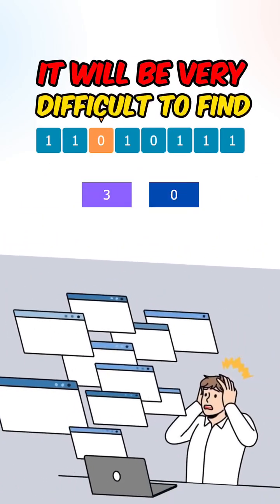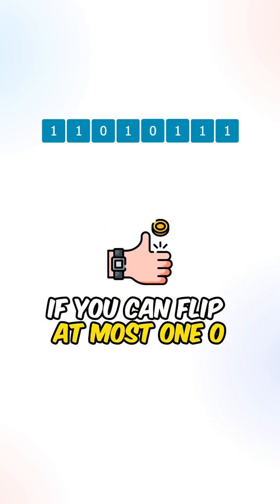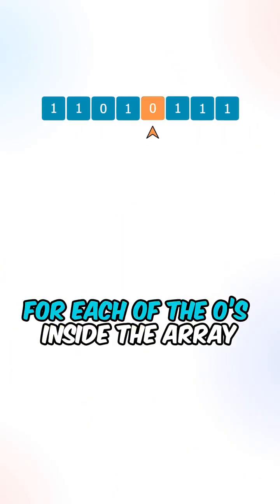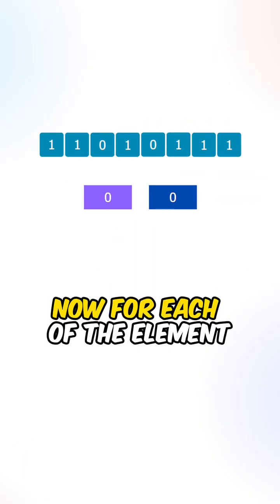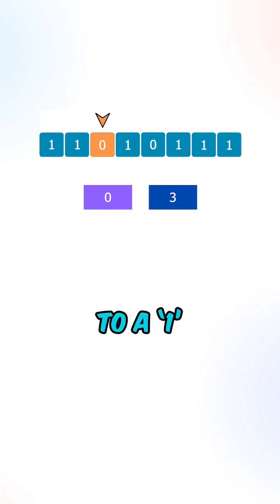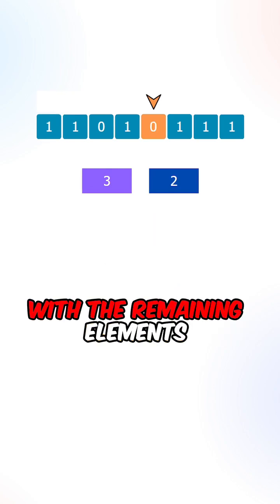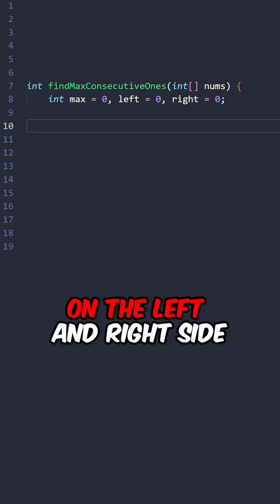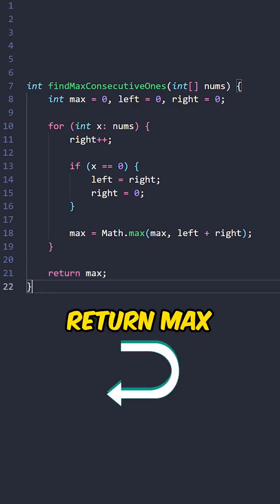Very Difficult to Find the Optimized Solution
LeetCode problem 487, "Max Consecutive Ones II," asks to find the maximum number of consecutive 1s in a binary array, allowing at most one 0 to be flipped to 1.

The task is to return the length of the longest contiguous subarray with all 1s, allowing for one flip.

Time Complexity = O(n), where 'n' is the length of the array

 I
’ve received three six-figure offers from Google, Meta, and Amazon.

You either get an epic outcome or an epic story. Both mean you win.  Keep crushing. May your desires be greater than your obstacles.

Never quit,  David J.